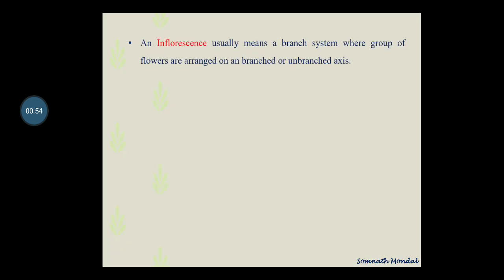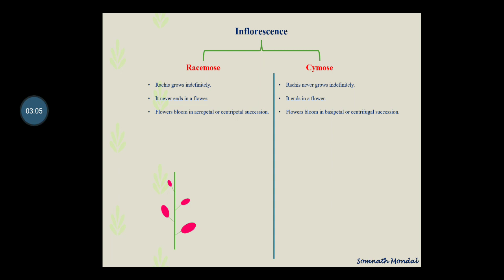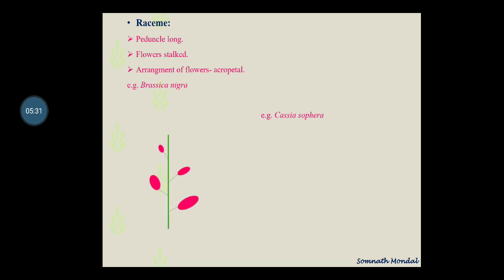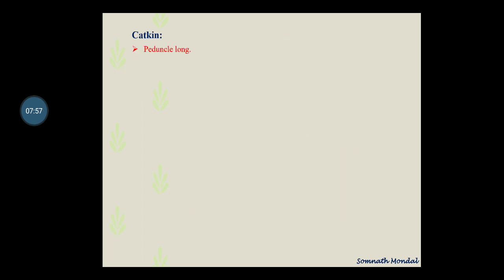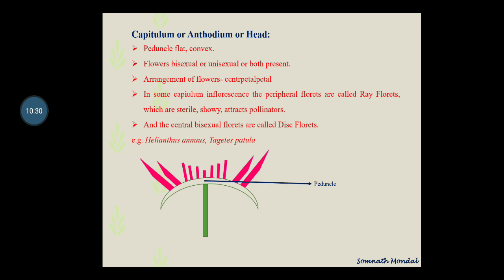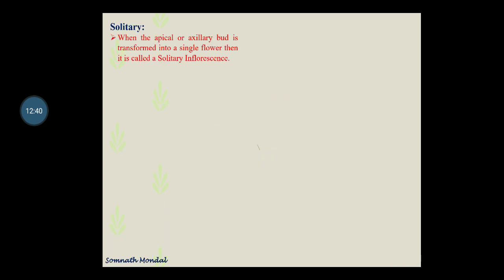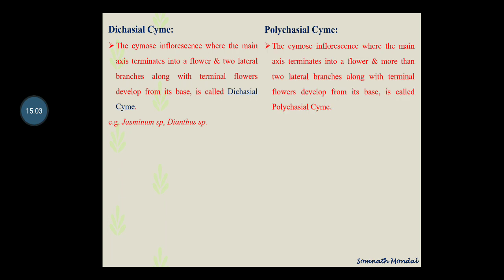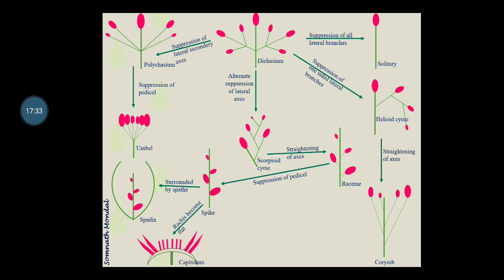Basic Idea of Inflorescence: Racemose, Cymose And their Evolution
Inflorescence & it's basic types have been illustrated in a lucid, to the point, diagrammatic way.